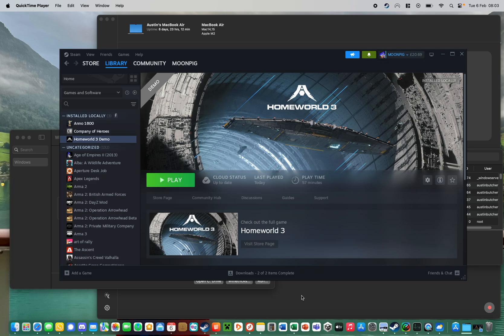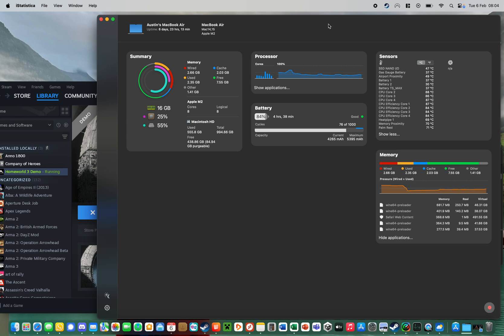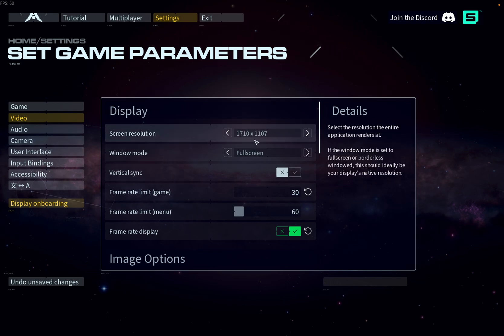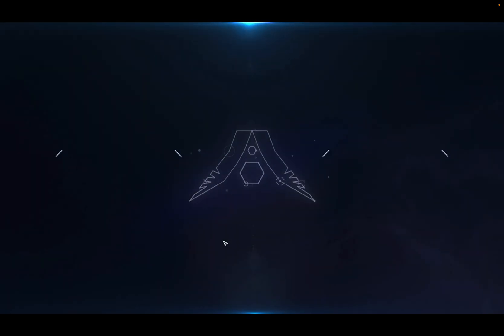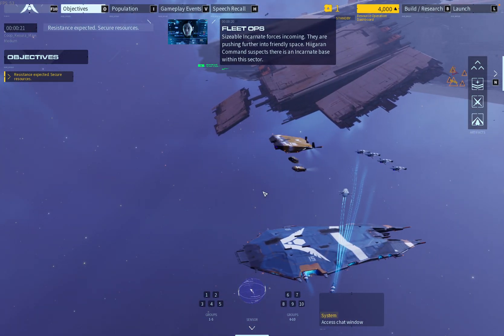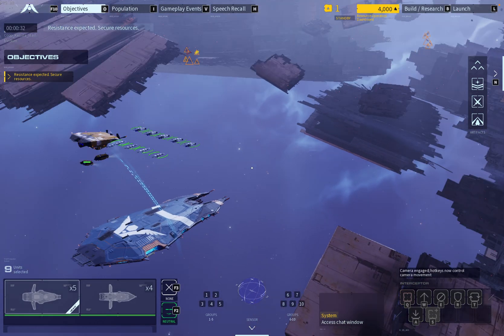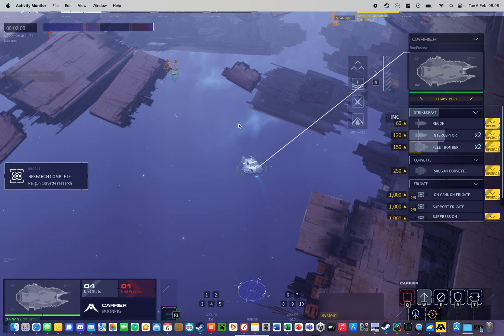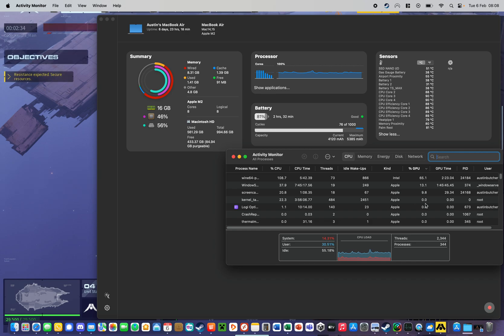Homeworld 3 Demo on M2 MacBook Air 16GB RAM Using Whisky App